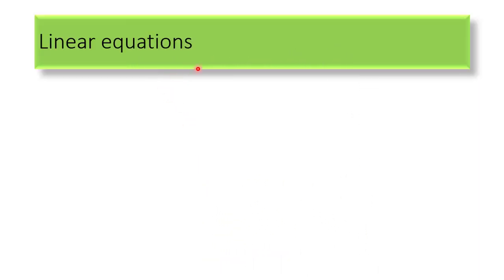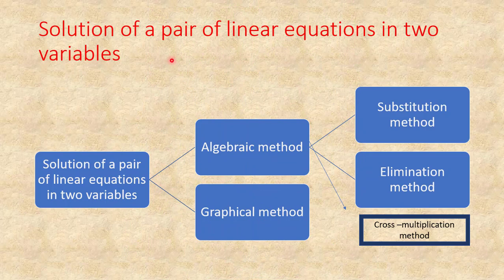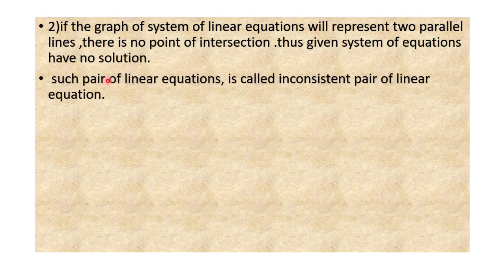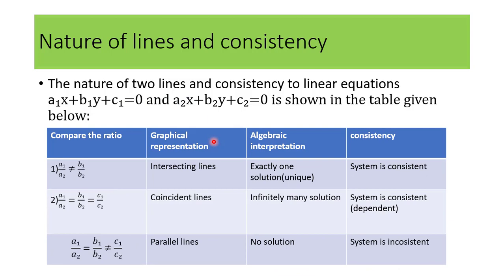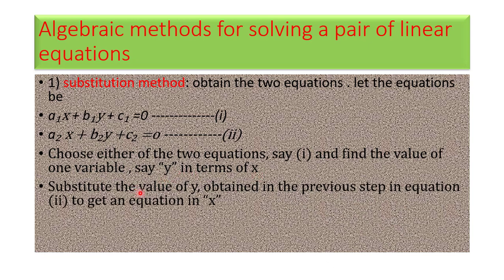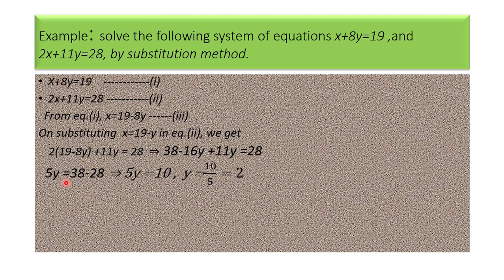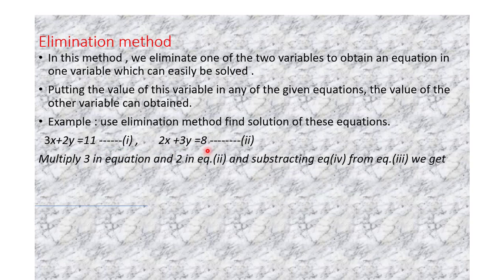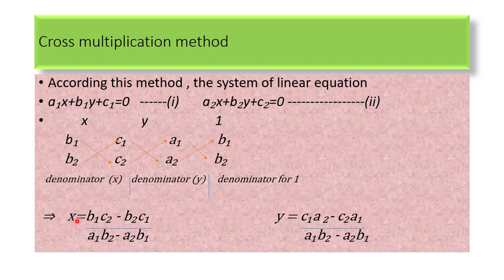Class-X maths chapter 3